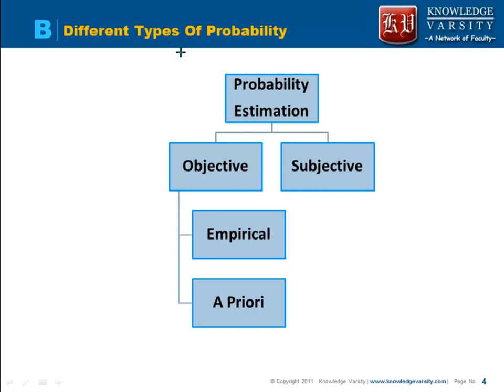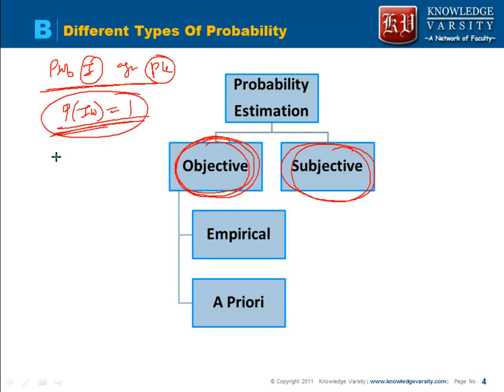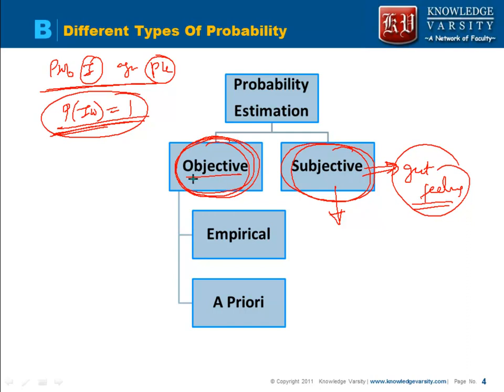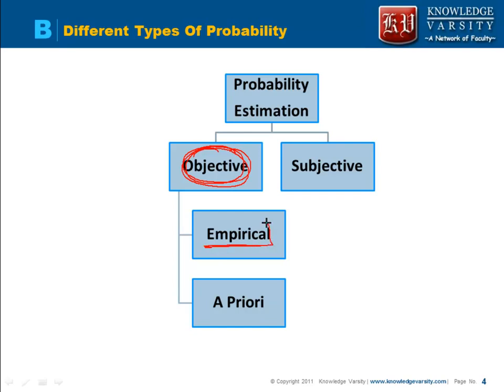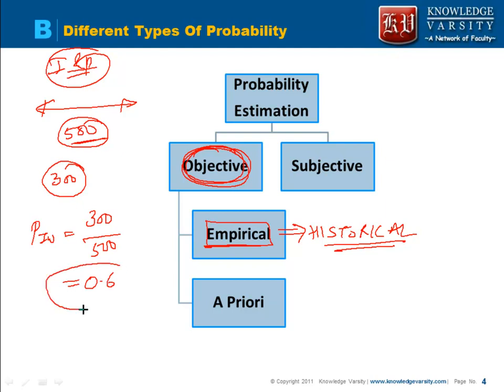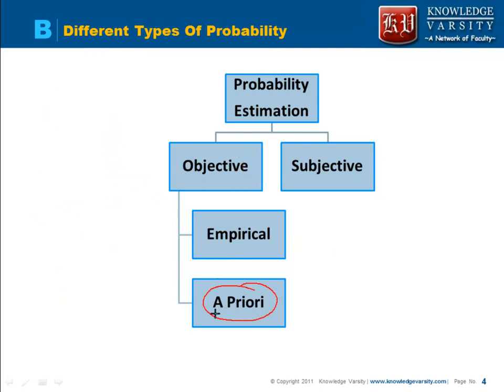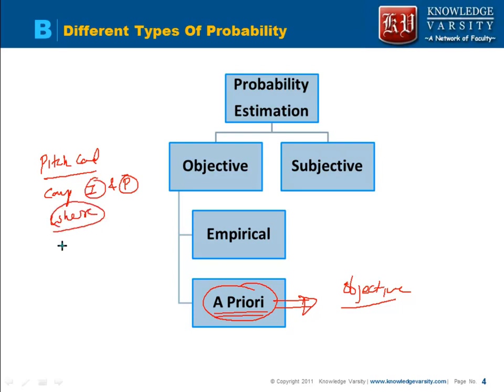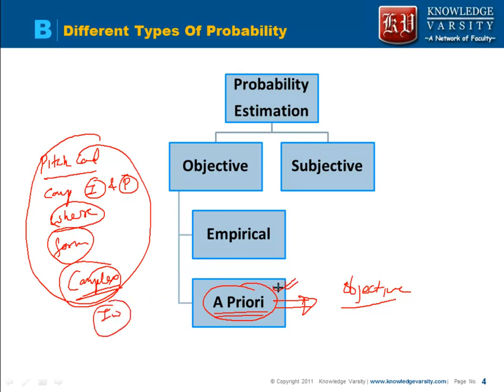R2: Types of Probability